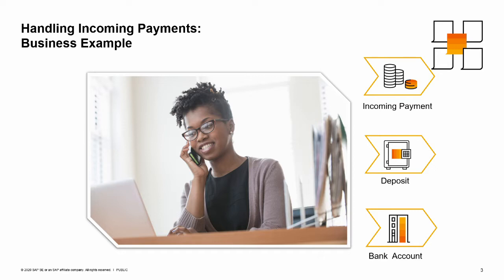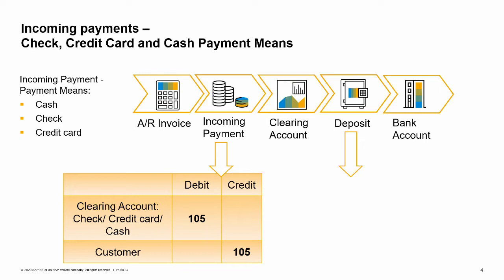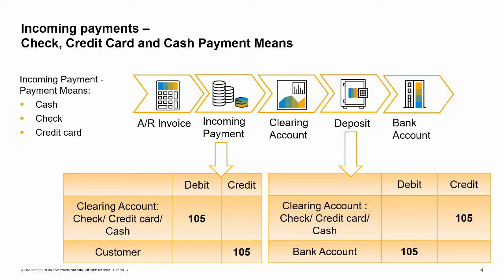SAP Business One Version 10.0 - Banking Process - Handling Payments Training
After completing this topic, you will be able to:
List the steps of the payment process and perform them in SAP Business One including: incoming payments, outgoing payments and deposits.
Explain the consequences of each step on the involved G/L accounts.
Adjust the appropriate payment scenario to the customer needs and localization according to decisions made together with client accountant.
Summary:
In incoming payments involving cash, check and credit card, payments are usually posted to a clearing or temporary account.
A Deposit document must be processed in order to transfer the funds from the clearing account to the house bank account and clear the clearing account.
When a customer pays using the Bank Transfer payment means, the transaction does not involve a clearing account. The customer transfers the payment directly to your house bank.
In a payment document, an asterisk after the invoice date indicates that the invoice is currently due. That is, the invoice due date is earlier than or equal to the current date.
In outgoing payments typically the process does not involve clearing or temporary accounts. Instead, the credit posting is done directly on the bank account.
If you wish to use a clearing or temporary account in outgoing payments, you can do this in three ways. You can manually insert an interim account in the G/L account field in the Payment Means window.
You can use the payment wizard to automatically generate payments against a clearing account. Or, you can use the Bank Statement Processing functionality.